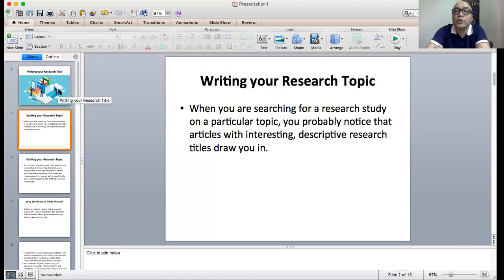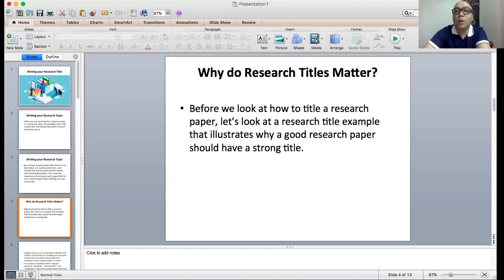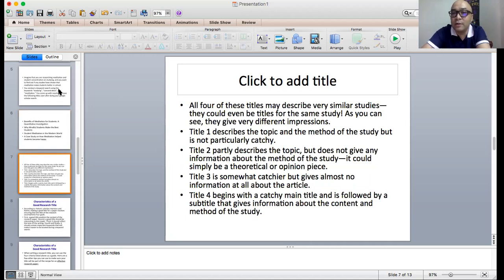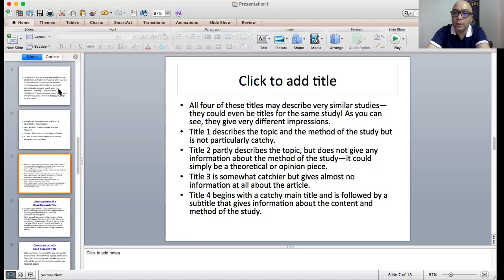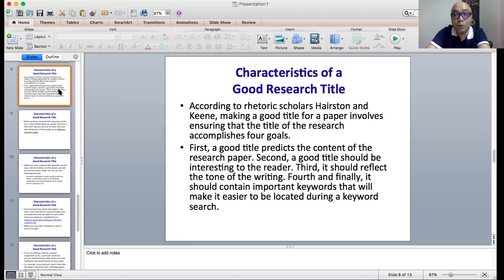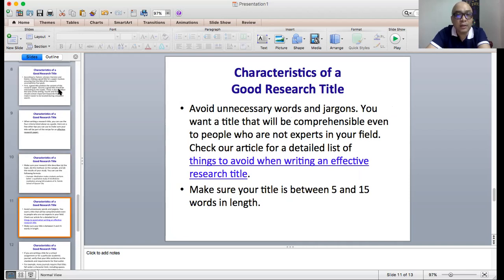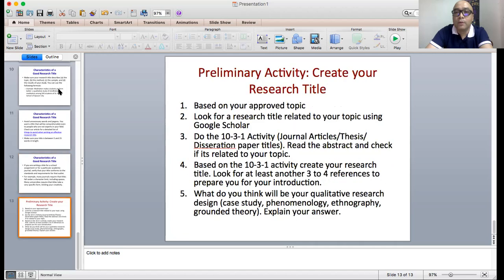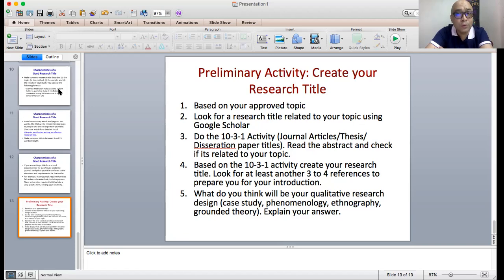Practical Research 1 - Research Title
Practical Research 1 - Crafting your Research Title